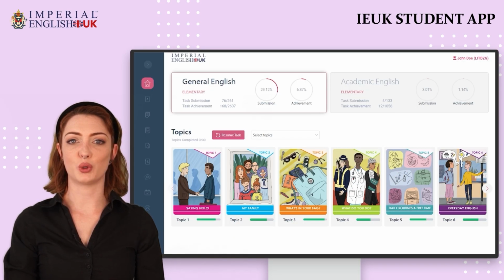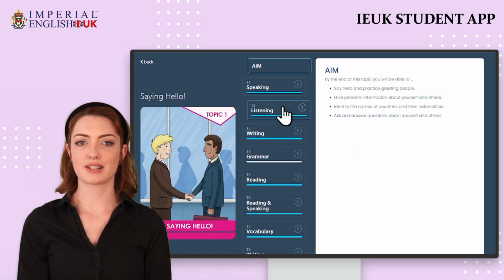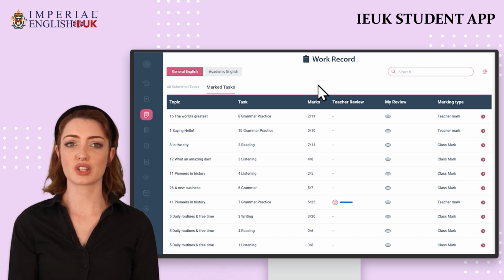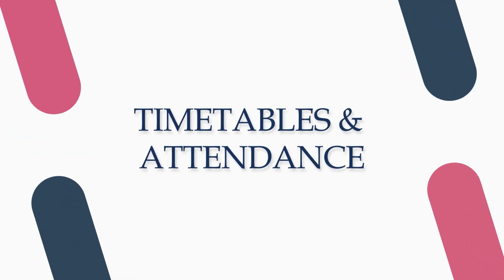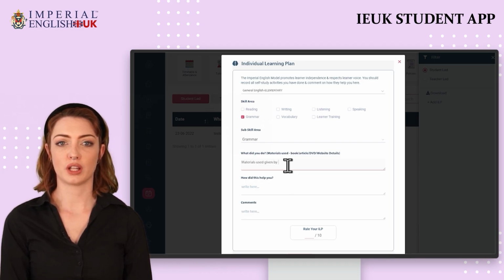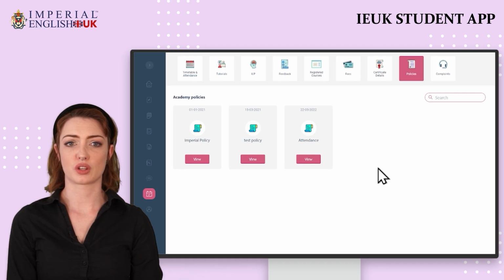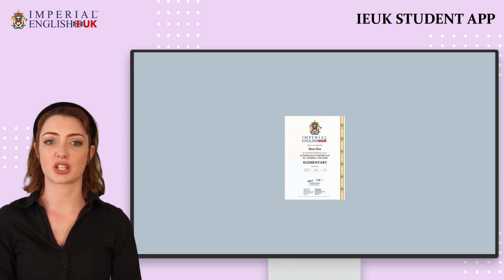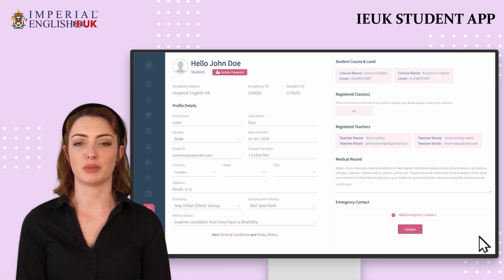IEUK Student App - Learn British English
Learning made accessible, easy & efficient!
IEUK Student App
Access Web App: (recommended browser chrome)

STUDY English face to face in a classroom or online via Zoom, Teams, Google Meets etc. using our advanced learning app on a computer, tablet, or phone. No books, no bags, no bother!

LEARN English courses mapped to UK ESOL, CEFR and IELTS bands covering 5 levels: Beginner, Elementary, Intermediate, Advanced and Proficiency. The courses cover all the language skills: Listening, Reading, Writing, Speaking, Grammar and Vocabulary.

ASSESS progress with the Portfolio Based Assessment or Course Completion Test based on the requirements of the collaboration.

Once enrolled on an Imperial English course, the student will be working from the IEUK Student App. By replacing books with an app, we are ensuring that students still get the invaluable and interactive benefits for a greater learning experience!

The IEUK Student App is integrated to include essential learner management features to help you organise your studies. These features include:

Notes: Students can create their own notes by topics and also share them via email if they prefer to print them off afterwards to read over.

Vocabulary: students can create their own personalised dictionary by adding in new words and phrases as they progress on the course. A phonetics keyboard is includes to help you remember pronunciation.

Summary: Students are encouraged to keep a log / diary of their learning by reviewing what they have learnt at the end of every topic.

Work Record: Students can see the progress they have made on the courses, how many topics / tasks submitted. They can submit their own personal review of the tasks and view teacher’s comments and marks.

Enrolment Details: Students can see details of their Course, as well as their IEUK Test App results. They can also see information about their Course Hours and Duration, and their Course Enrolment Letter.

Fees: Students can see invoice for their course fees, as well as receipts for any payments received.

Timetable & Attendance: Students can see their timetable here for their classes. They can also see their overall class attendance, and their attendance log for each individual class.

Tutorials: Students can see the tutorials they have done on their course.

ILP: Students can see their ILPs that they have created with a teacher during their course. Students can also add their own self-study work in the Student Led session. Once they have completed this, teachers can view this on their app.

Feedback: Students can add feedback about their teachers, courses and facilities here. They can add ratings, and have the option to add comments to explain why if they wish.

Certificate Details: When students have taken a GES or AES assessment, and a teacher has marked it, they can view their certificate details here.

Complaints: Students can submit complaints if they are not happy with something at the Academy.

Policies: Students can view Policies that the Academy has uploaded.

Additional Notes:

Students' personal data and privacy is very important to us and is safely protected. Imperial English UK complies with all relevant regulatory requirements in relation to data protection and privacy.

⭐️ Contents ⭐
⌨️ (0:00:00) Welcome Note
⌨️ (0:01:29) Dashboard
⌨️ (0:02:13) Course Content
⌨️ (0:03:44) Speaking Activities
⌨️ (0:04:39) Listening Activities
⌨️ (0:05:09) Save & Submit
⌨️ (0:05:33) Marking
⌨️ (0:06:19) Task Feedback
⌨️ (0:06:44) Work Record
⌨️ (0:08:17) Self-Study Features
⌨️ (0:08:34) Notes
⌨️ (0:09:10) Vocabulary
⌨️ (0:09:52) Summary
⌨️ (0:10:55) Management
⌨️ (0:11:17) Timetables & Attendance
⌨️ (0:12:34) Tutorials
⌨️ (0:13:15) ILP
⌨️ (0:14:46) FEEDBACK
⌨️ (0:16:45) Courses
⌨️ (0:17:12) Fees
⌨️ (0:17:33) Policies
⌨️ (0:17:56) Certificate Details
⌨️ (0:18:39) Complaints
⌨️ (0:19:28) Portfolio Assessment
⌨️ (0:20:02) Portfolio Assessment Criteria
⌨️ (0:20:38) Certificate Options
⌨️ (0:21:14) Certificate Access
⌨️ (0:21:24) Ex-Student Status
⌨️ (0:22:06) Functional Language
⌨️ (0:23:17) Profile